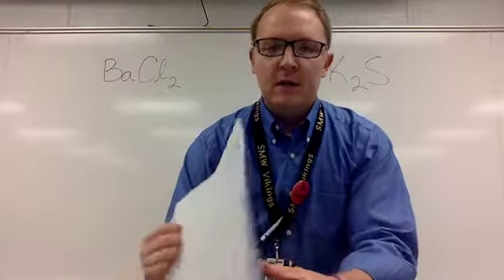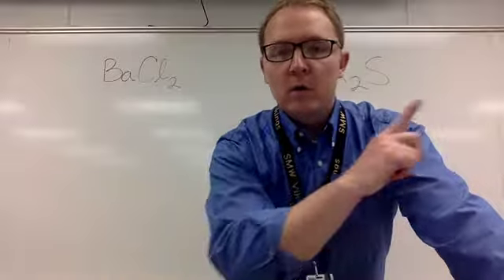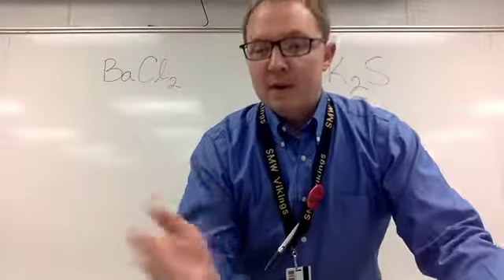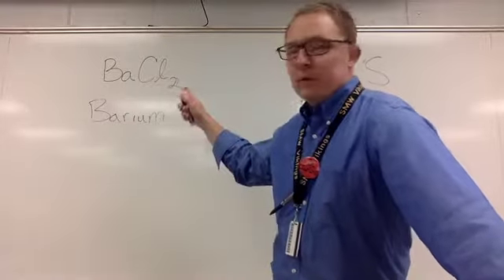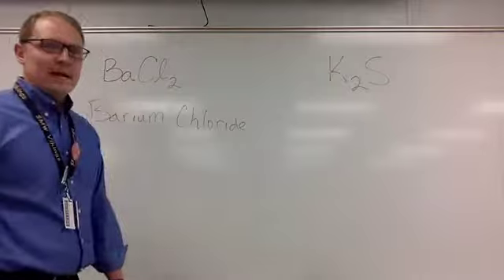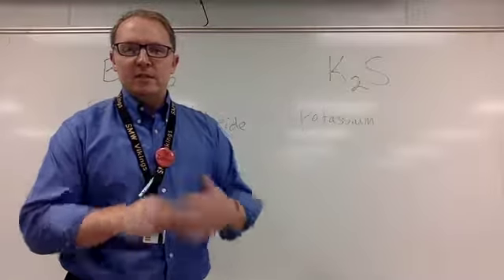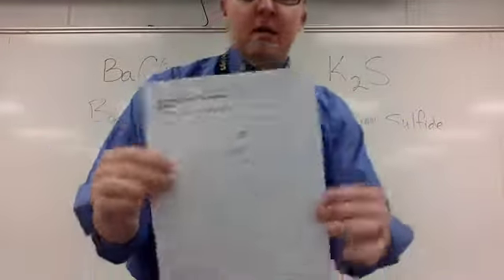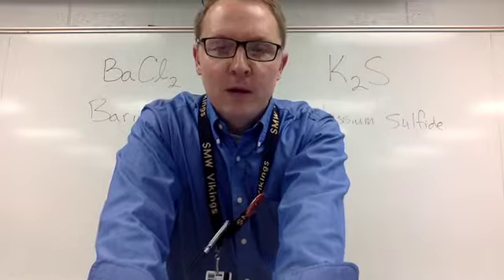Naming Ionic Compounds